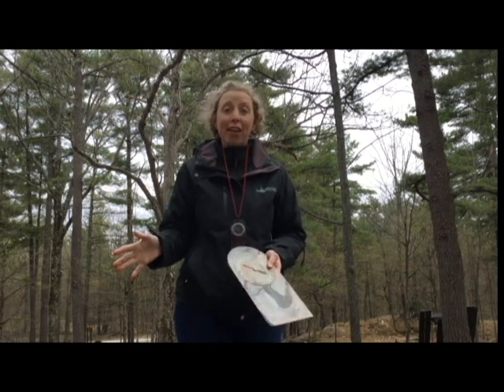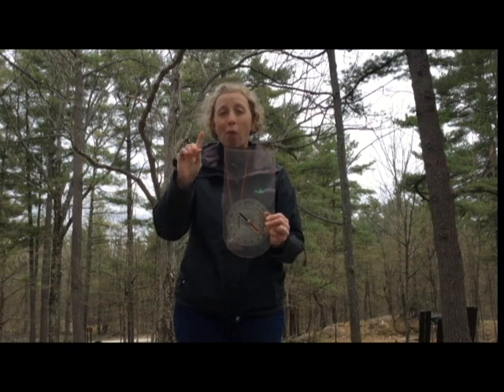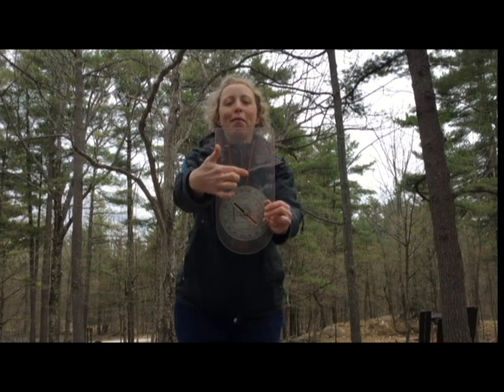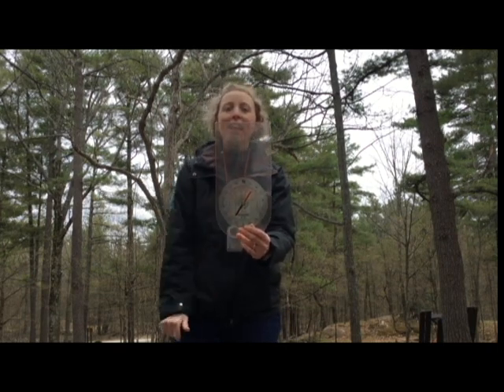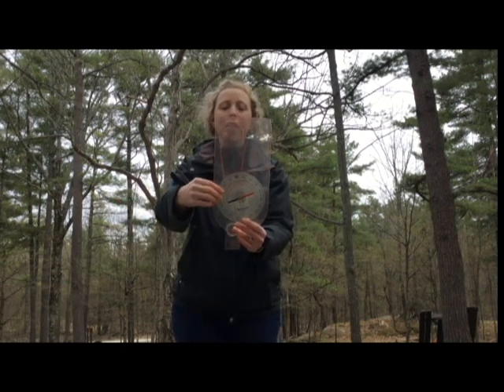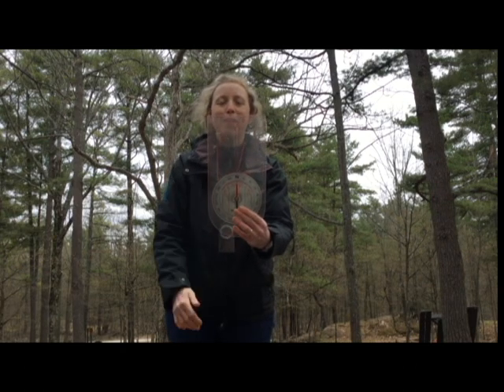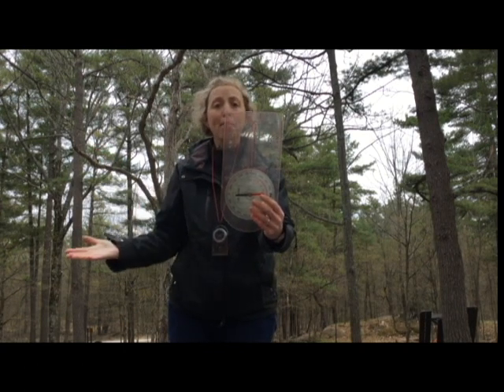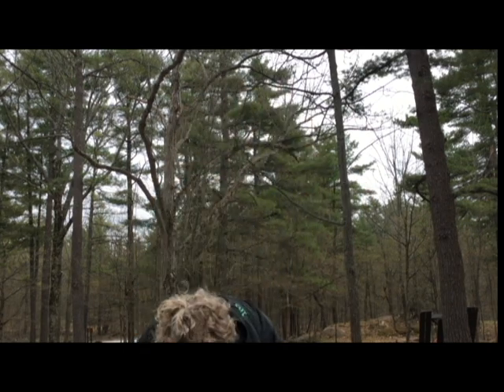RVCA FAF Compass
GPS technology is amazing, but it doesn’t always work the way we expect it. Traditional map and compass work is a great way to explore outside. Watch Ranger Rebecca explain some compass basics!